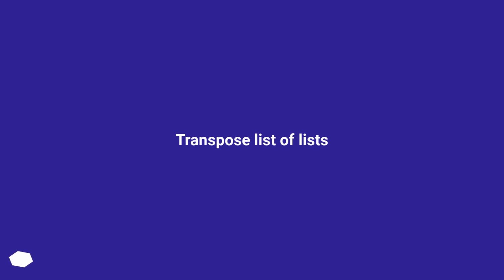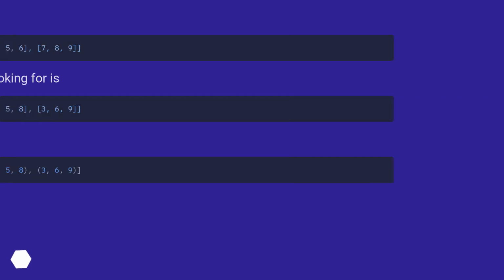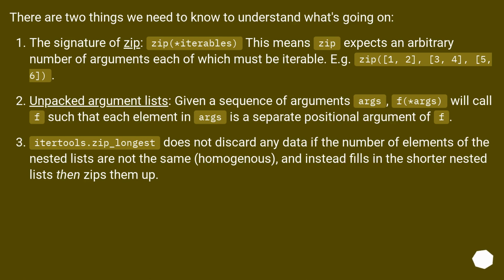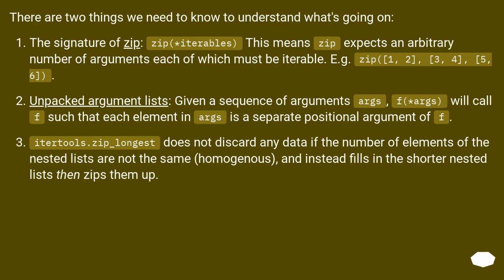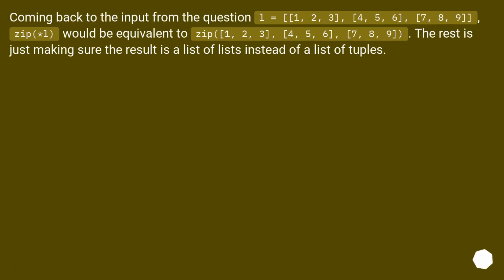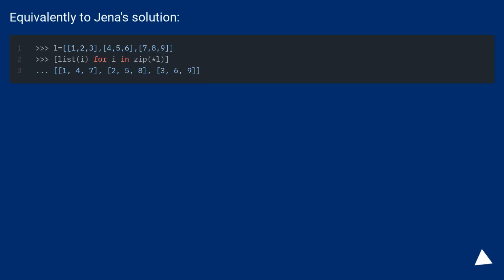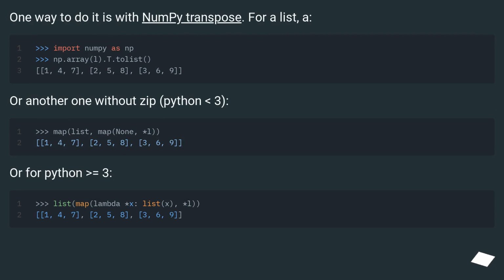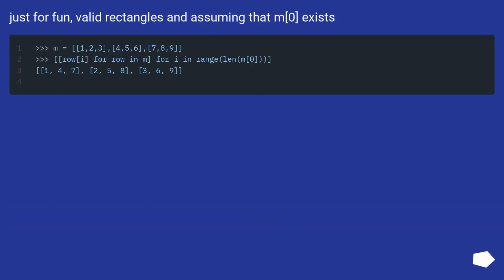Transpose list of lists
Chapters
00:00 Question
00:27 Accepted answer (Score 516)
01:39 Answer 2 (Score 96)
01:53 Answer 3 (Score 81)
02:22 Answer 4 (Score 29)
02:39 Thank you